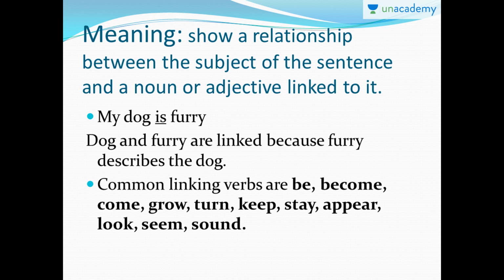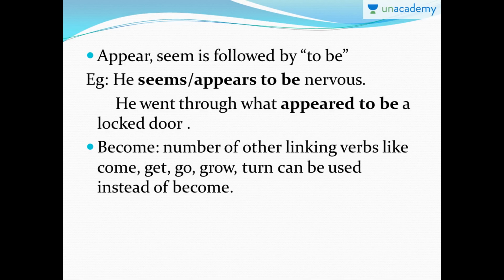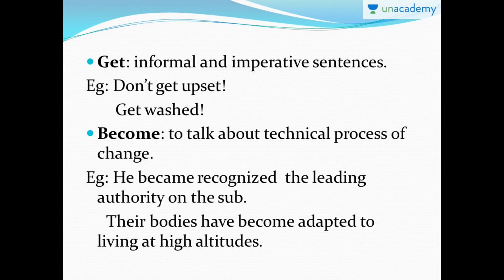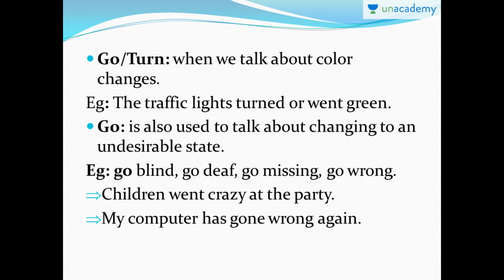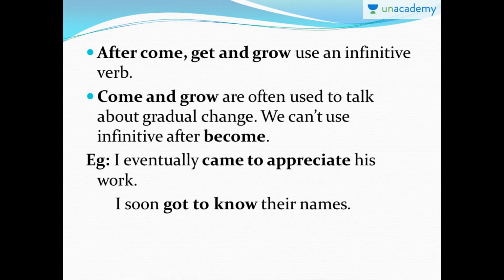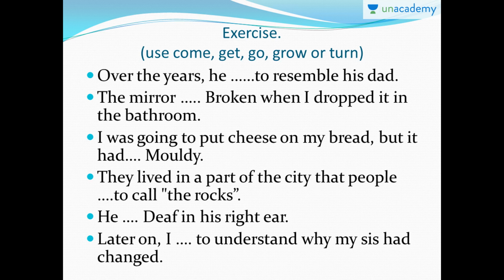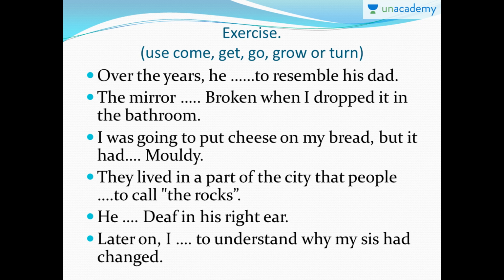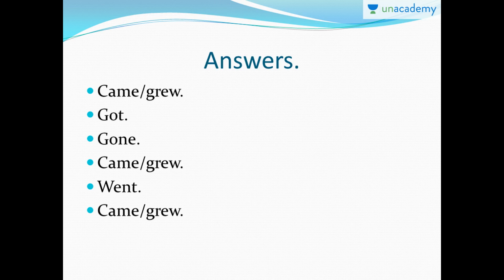How to Link Verbs? Sentence for General English Lesson 4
Learn all about How to Link Verbs? When to Use - Have and Have Got. Must watch for all to improve your English.